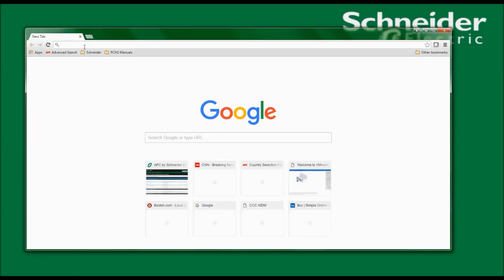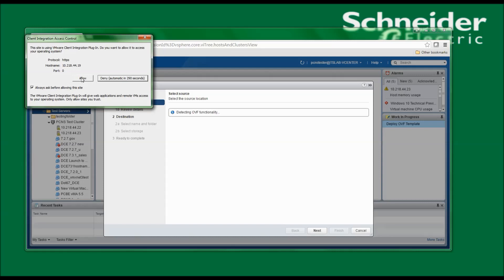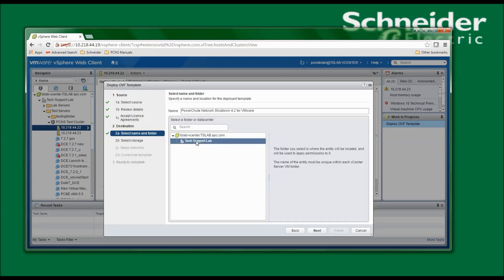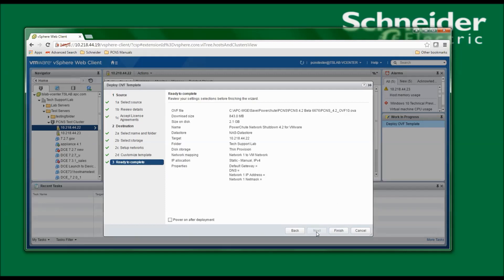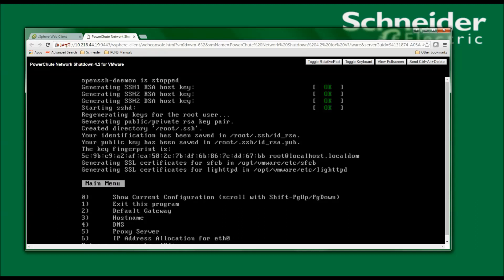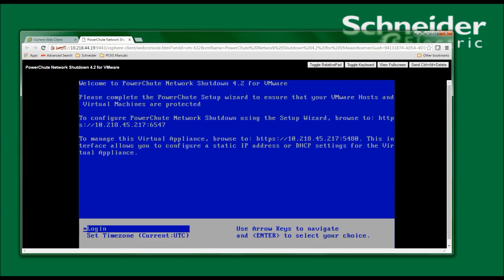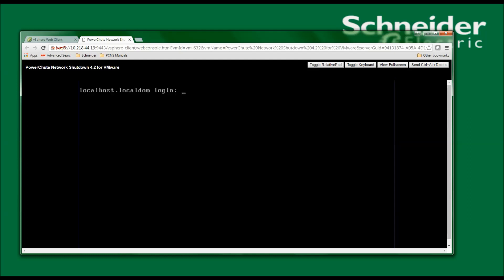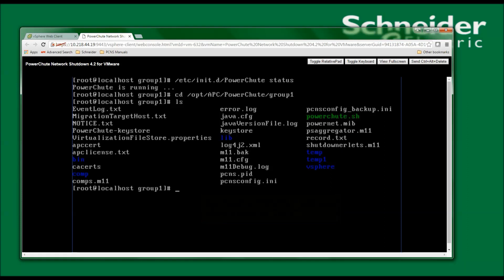Installing PowerChute Network Shutdown on VMware ESXi with vCenter | Schneider Electric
Learn how to install PowerChute Network Shutdown on a VMware ESXi host managed by vCenter Server in this step-by-step tutorial. PowerChute Network Shutdown helps ensure a graceful shutdown of virtual machines and hosts during power events, preventing data loss and downtime.

Whether you're an IT professional, system administrator, or simply looking to improve power management and automation in your VMware environment, this guide is for you!

🔔 Timestamps:
0:00 - Introduction
1:08 - Deploying the PowerChute Appliance
2:56 - Configuring Deployment Settings
4:07 - Powering On and Initial Setup
5:56 - Verifying PowerChute Installation

🔗To learn more, please visit the APC by Schneider Electric FAQ

👋 GET TO KNOW US BETTER